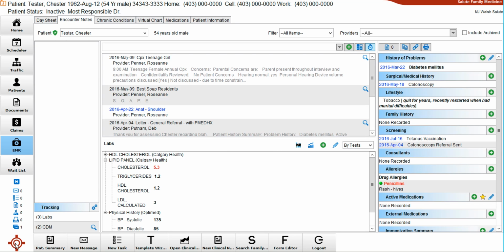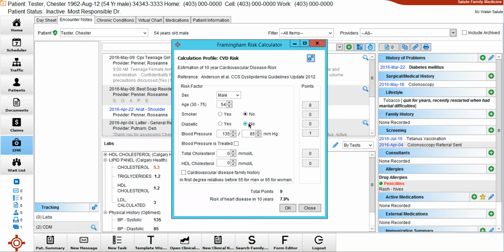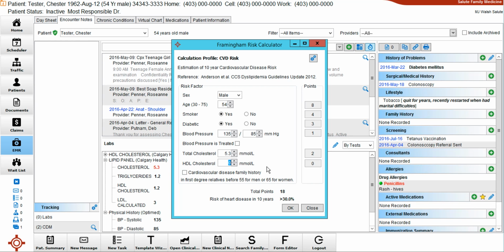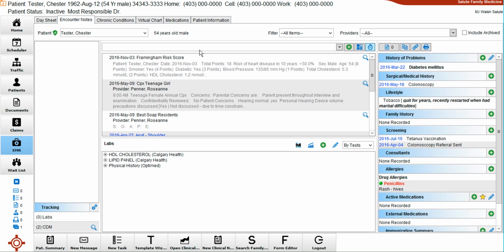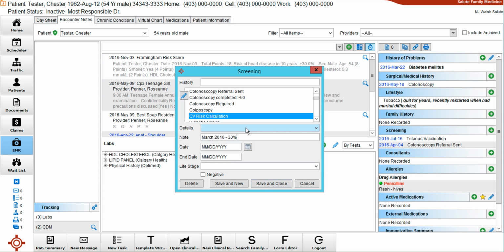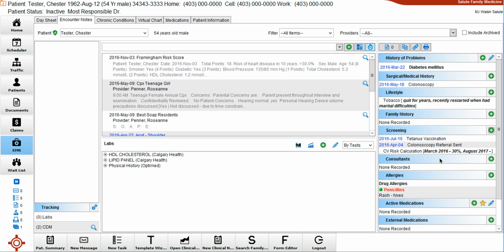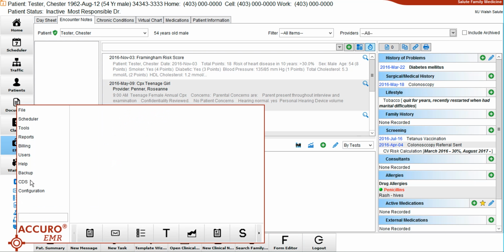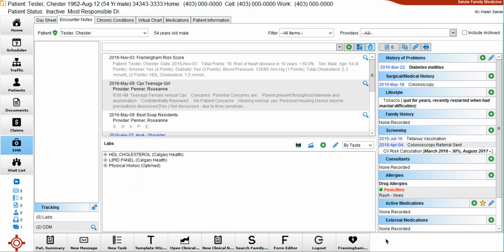Accuro ASaP Cardiovascular Risk Screening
Key Points:
- There are numerous ways to capture cardiovascular risk percentages using one of the 3 available Framingham Calculators embedded in Accuro (only one can be used for each clinic install)
- Only patients who have not been previously diagnosed with any cardiovascular disease or taking related medication to reduce blood pressure  should have this calculation completed
- Once the percentage is calculated and displayed in the patient encounter note it needs to be capture in a manual lab or custom Medical History Band (e.g. Screening) to be able to identify, query and report on patient that need to be screened
- Two  queries would be need to be created based on the different gender age ranges for this ASaP screening maneuver (males, 40-74 and female, 50-74)